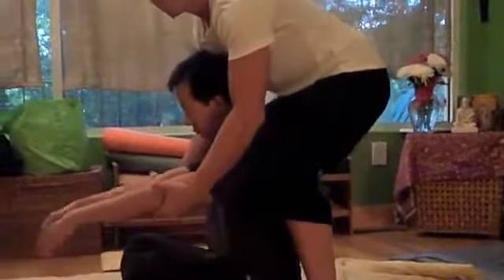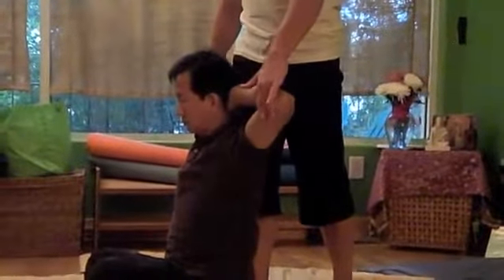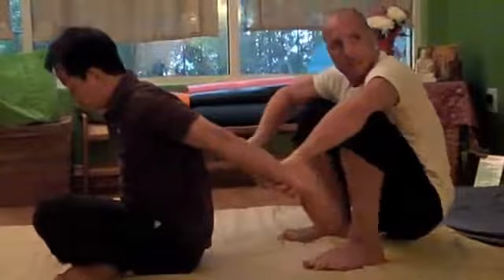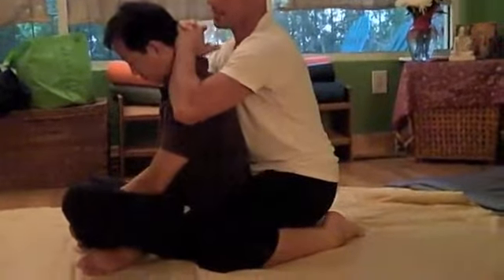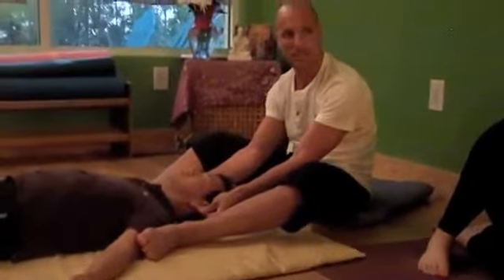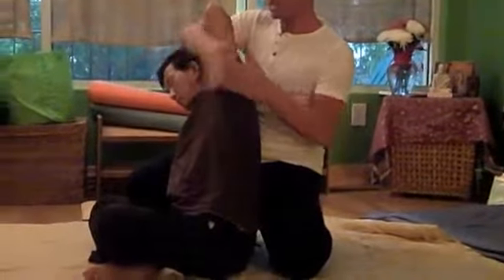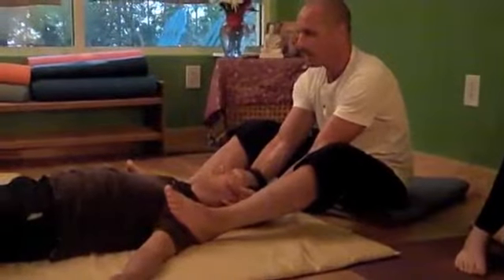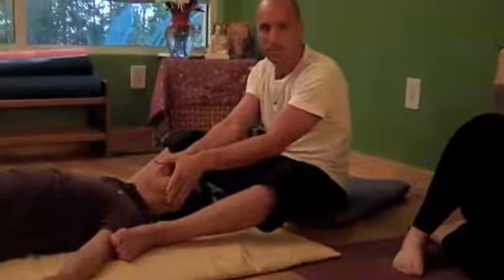Thai Massage Seated Variation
Consider the seated position in the SomaVeda® Fundamentals of Thai Yoga class. In the SomaVeda® Level One course we basically address all 19 asana or postures for the basic therapeutic ...

A fun variation for Thai Massage. For videos, courses, manuals and more visit: